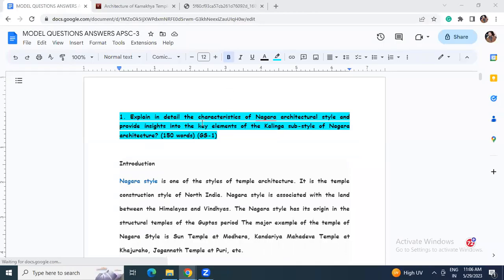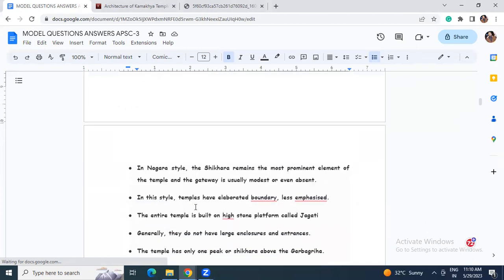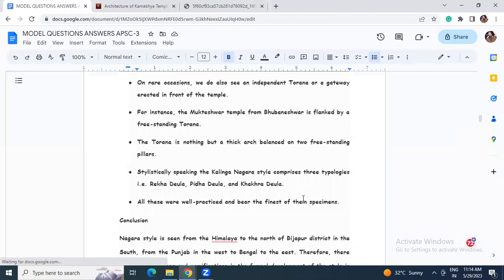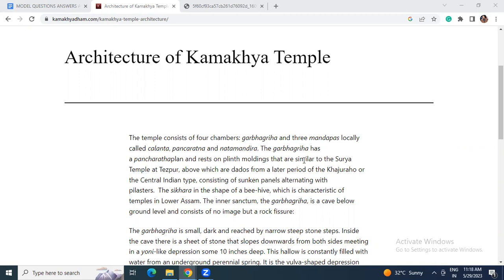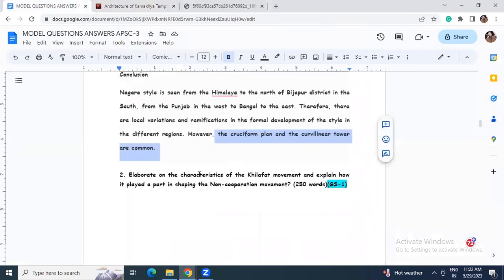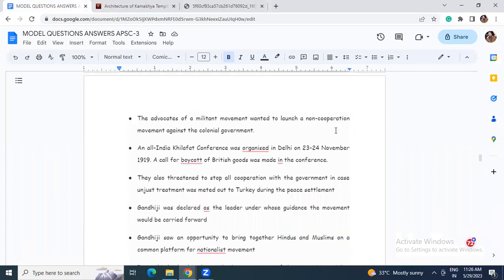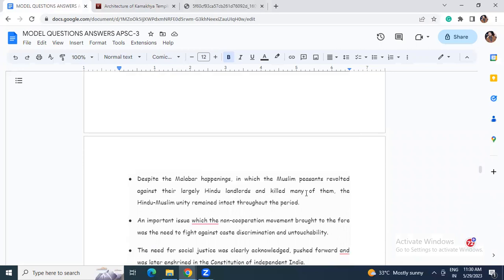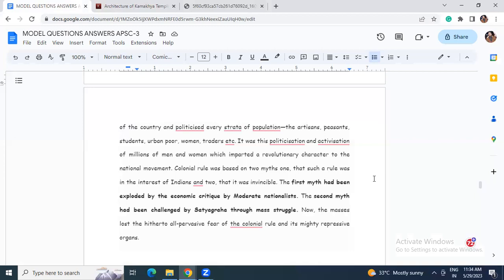MODEL QUESTION ANSWERS FOR APSC MAINS PART 3 | LECTURE-1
apscmains apsc @prepare9603 MODEL QUESTION ANSWERS FOR APSC MAINS PART 3 | LECTURE-1